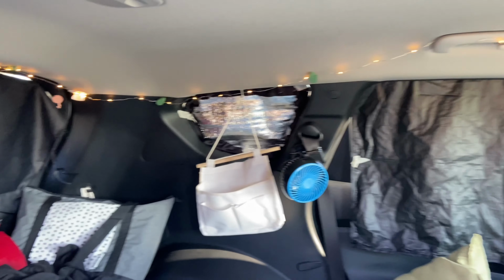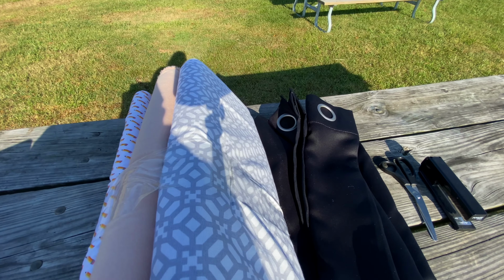Transforming my SUV with New Window Covers: Before and After!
For the last 2 years I’ve been using these plain car window covers and I’m ready to beautify them. I like to use what I already have and if I have to buy something, it’s going to be inexpensive! Watch how I made DIY car window curtains for less than $15. No sewing involved!

P.S. Not much talking during this video, too much face to face socializing and I was over stimulated...lol. A little ASMR for those ASMR lovers! :-)